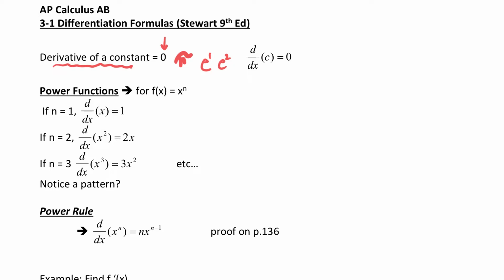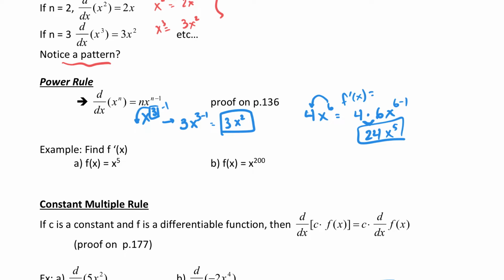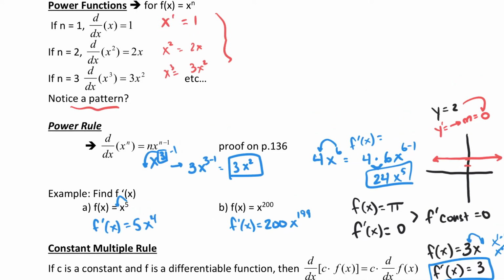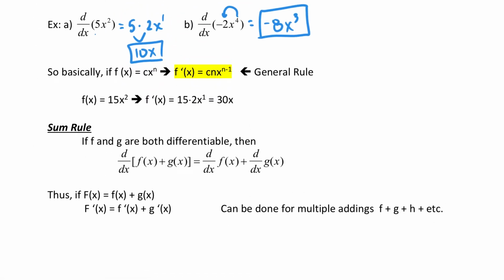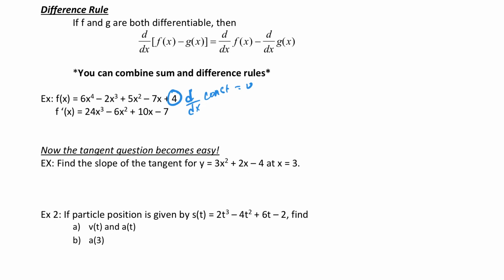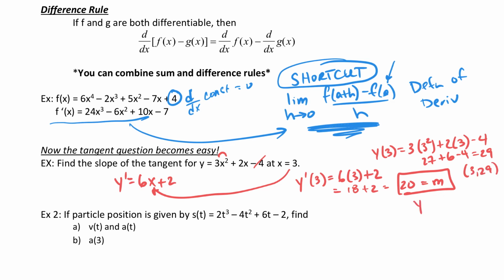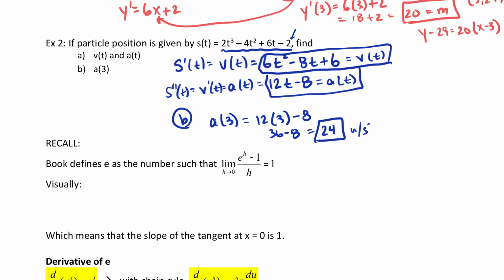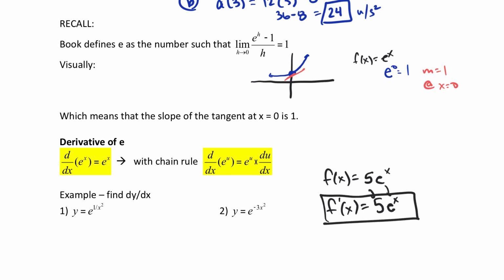How to Take the Derivative - Differentiation Formulas - SHORTCUT!